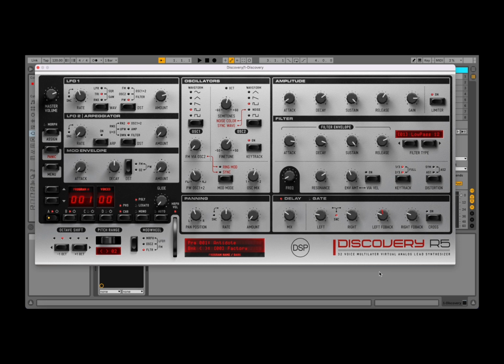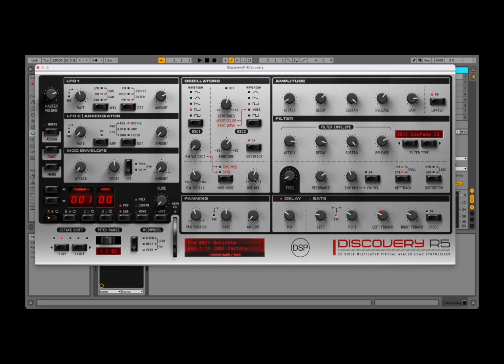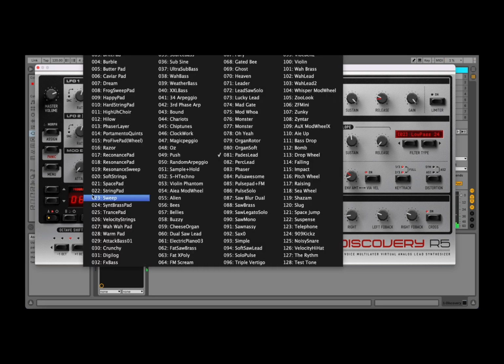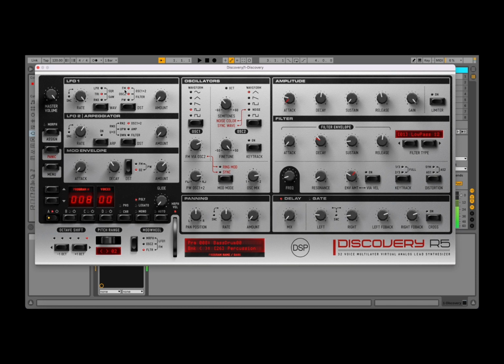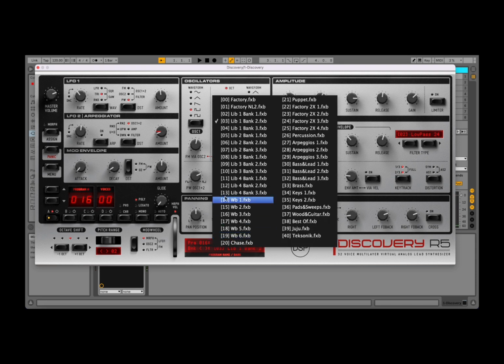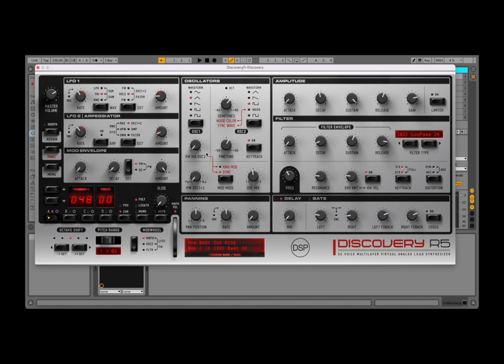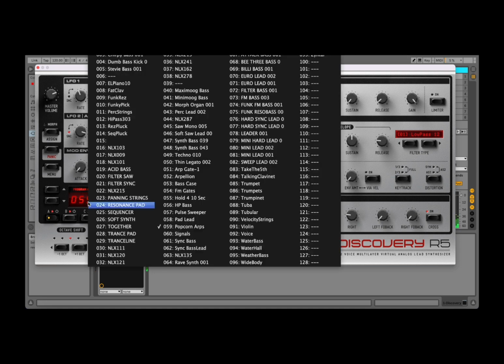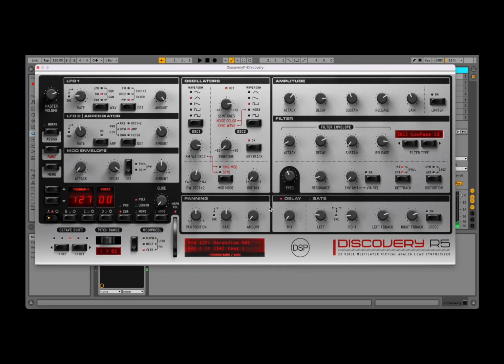discoDSP Discovery Synth for MAC / Windows / Linux / iOS - Tutorial 1: Getting Started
Introducing the discoDSP Discovery synthesizer! This innovative and intuitive synthesizer is designed to bring creativity and versatility to your music production process. With its advanced features and user-friendly interface, you'll be able to create unique and dynamic sounds in no time.

In this series, we showcase discoDSP Discovery's impressive capabilities, including its parameter morphing, and 2x oversampling. With its user-friendly interface, you'll be able to easily navigate and experiment with the vast library of more than 3,500 presets in 40 banks, including a percussion set. And with its support for Nord Lead 2 and 2X patch import, you'll have even more options for customizing your sound.

Discovery also offers unparalleled control and customization with its 4 layers per patch, each with advanced features such as 2 oscillators, resonant filters, ADSR for Amp & Filter, 2 LFOs, AD Mod Envelope, and more. And with its built-in effects, including Chorus, Phaser, Panning Delay, and Gate, you'll have everything you need to shape and enhance your sounds.

So whether you're a seasoned producer or just starting out, discoDSP Discovery is the perfect tool to help you take your music to the next level. Watch the video now and discover the potential of this incredible synthesizer!